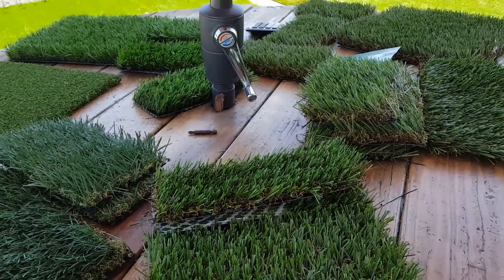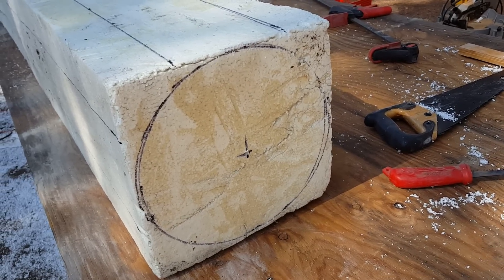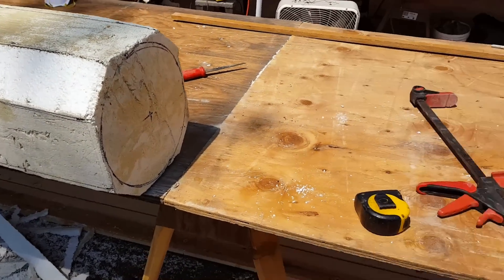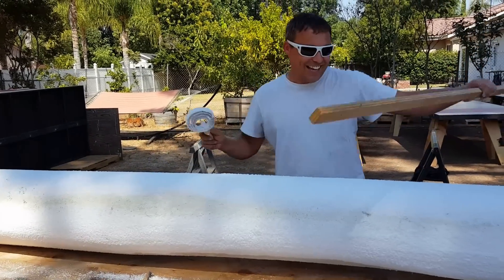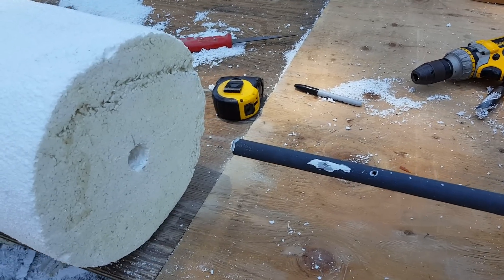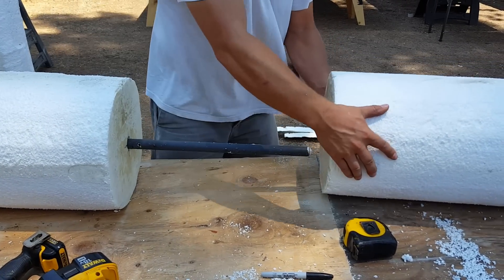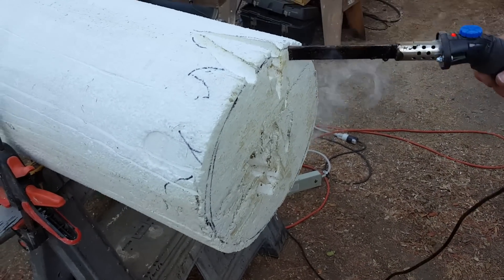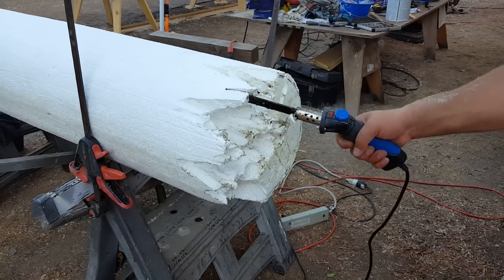Sculpting & Hard Coating A Foam Utility Pole | Post Apocalyptic Scene | Cosplay Photo Set For AX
We carve a styrofoam utility power pole prop and hard coat it using a brushable epoxy coating called Epsilon Pro by Smooth-On for an Anime Expo cosplay photo set backdrop.  How we created this powerline pole or telephone pole prop by carving and sculpting large blocks of foam.  We hard coated the foam with a brush on epoxy from smooth on and then painted and aged the power pole.  We also fabricated several other details you see that help sell the prop and make it look great for the anime expo cosplay photo op or photo booth cosplayers.  Also we have a series of how to cut, glue, sculpt, and hard coat foam projects if your interested.

Song Phantom From Space

If you would like to see many more prop making and DIY Halloween decoration videos check out our YouTube Channel